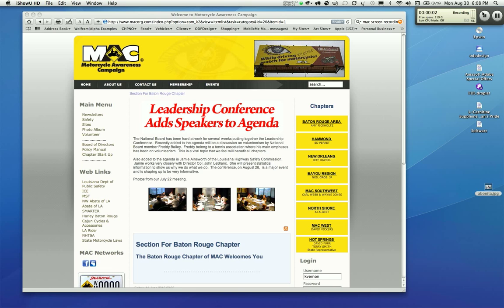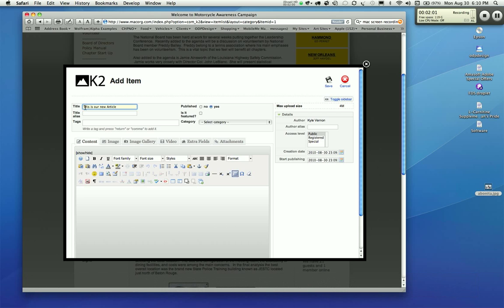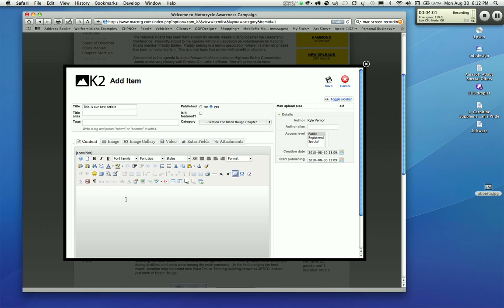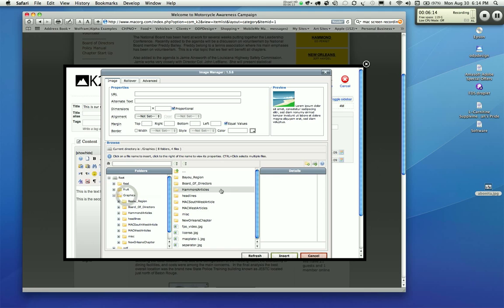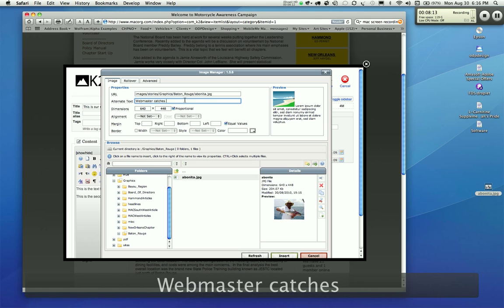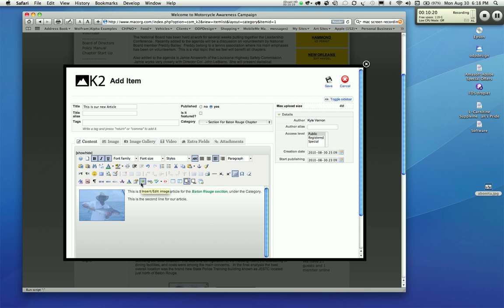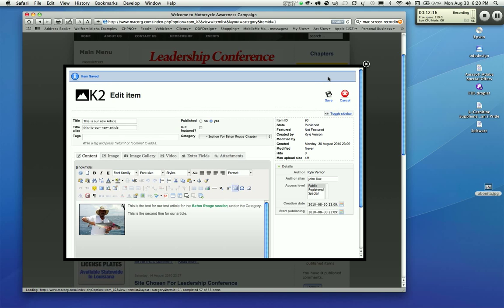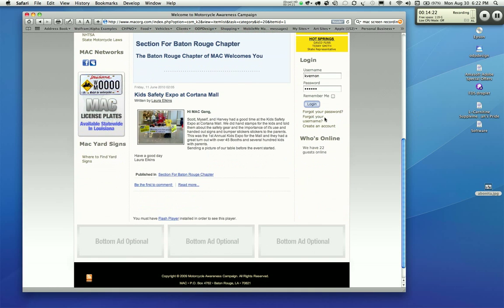Adding a Chapter article in K2 Front End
Add and Article